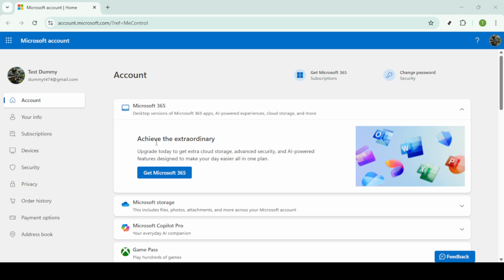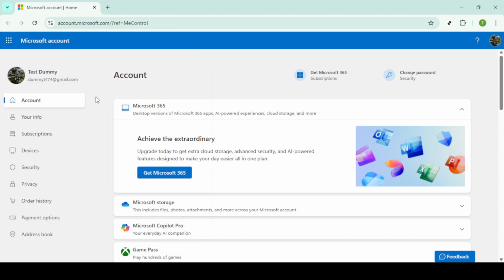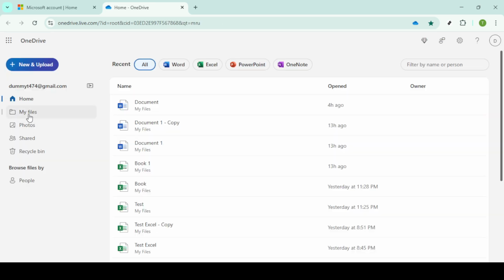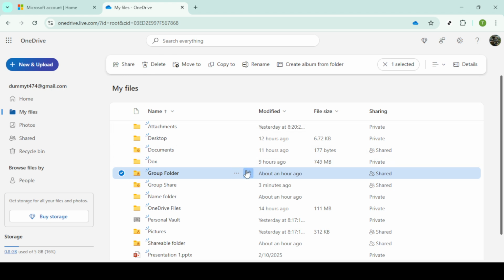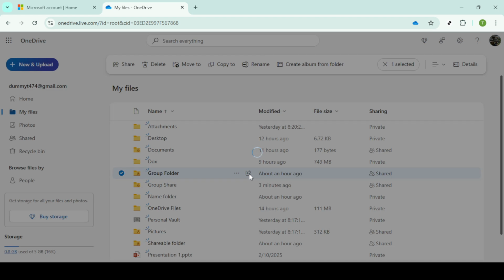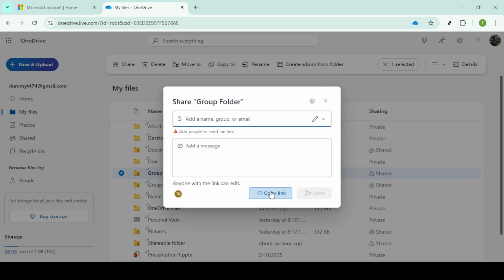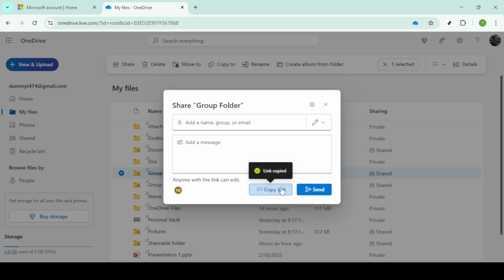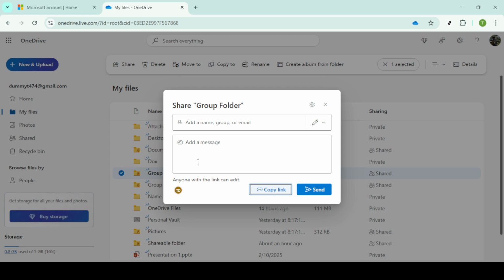How to Create Onedrive Link [2025 Full Guide]